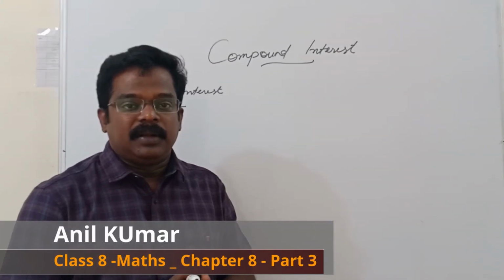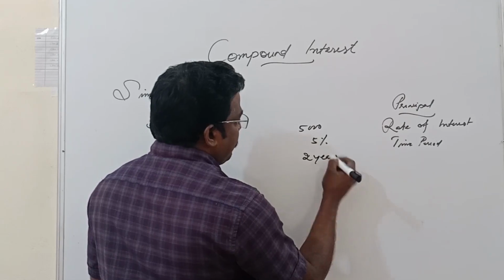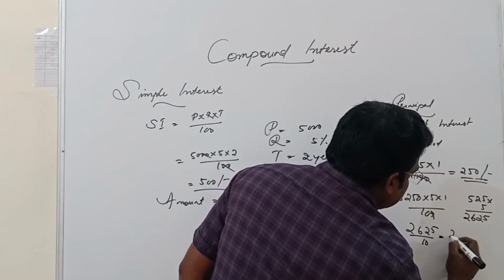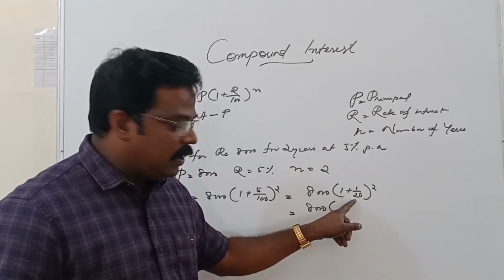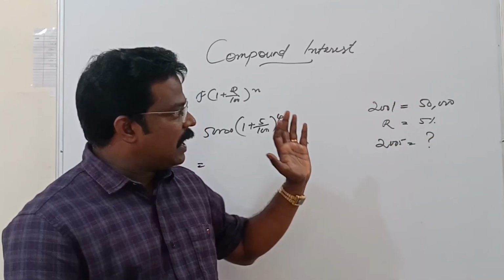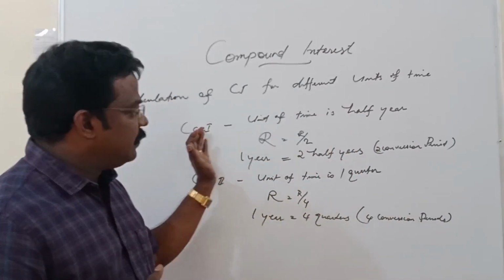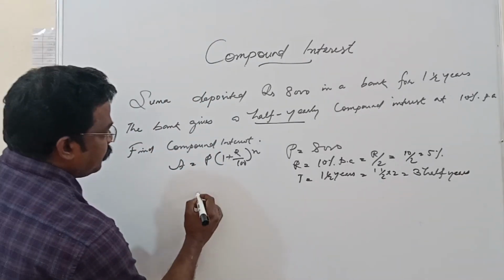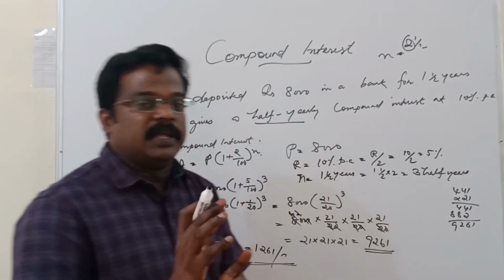Class 8 - Maths _ Chapter 8 _ Part 3